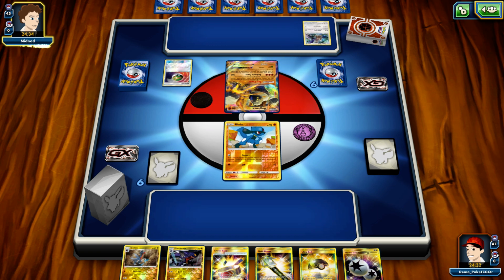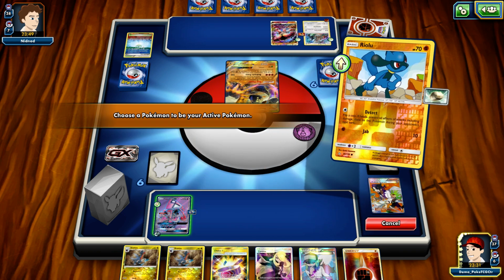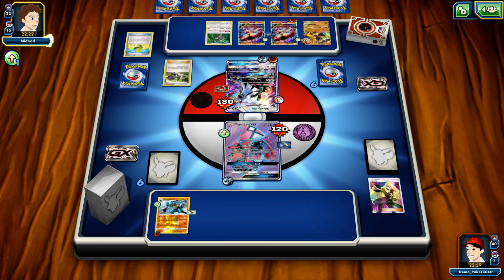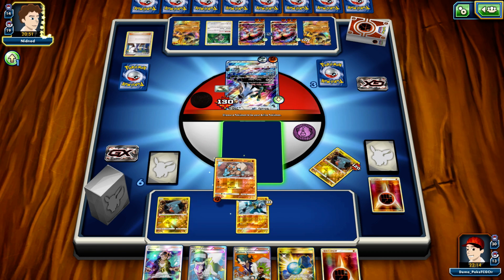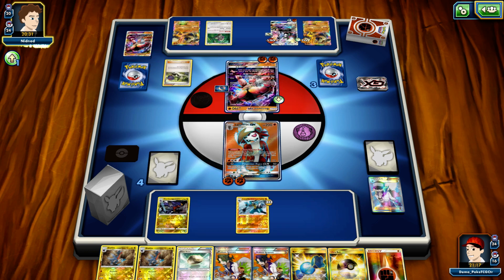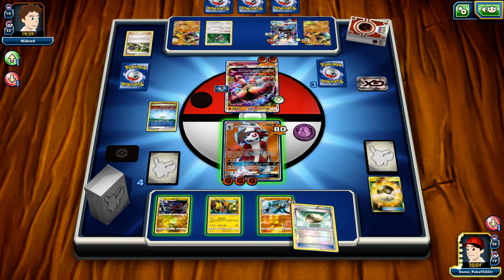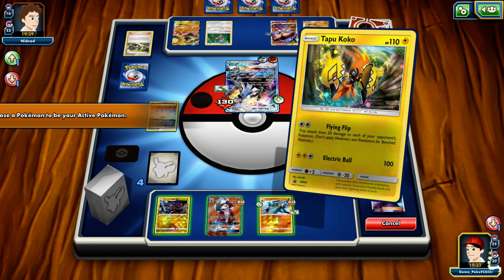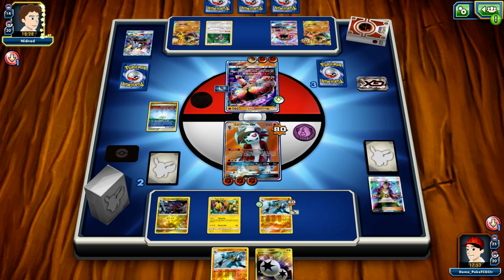Pokemon TCGO - Garchomp/Lucario/Lycanrock vs Buzzwole GX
My PC

CASE: Fractal Design Define r5
MBO:MSI 970A-GA46
CPU: FX 8320
RAM: 8 GB DDR 3 CORSAIR Vengeance
GPU: AMD R9 380 4GB G1 Gaming
PSU: CORSAIR RM 650
HDD: KINGSTON hyperx 240 GB
HDD: WD Green 2 TB

My Laptop
CPU: Intel i7 7700HQ
RAM: 16 GB DDR 4
HDD: 1 TB
SSD: Samsung EVO 256 GB
GPU: Nvidia GTX 1050Ti 4GB